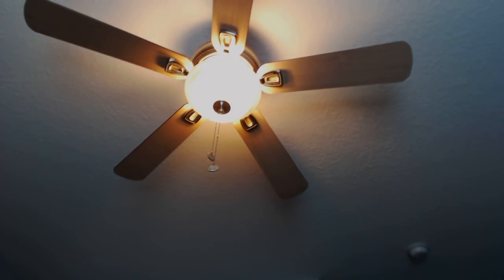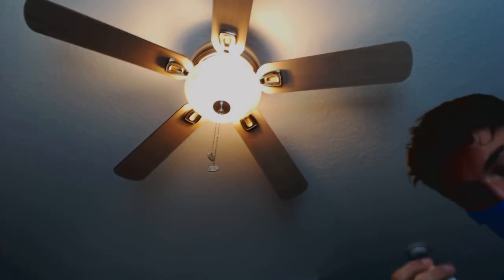ASMR | Realistic Dentist Visit - Yearly Checkup (SLEEP-INDUCING)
It's back to the dentist in this relaxing ASMR! Hope you enjoy!